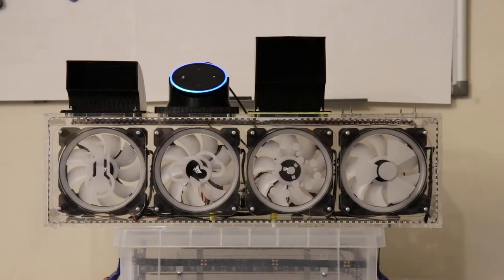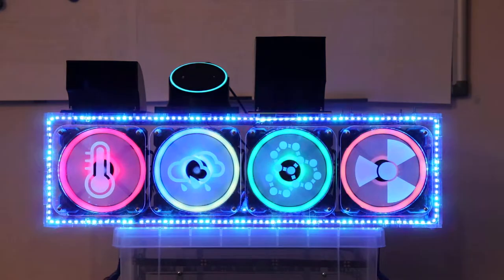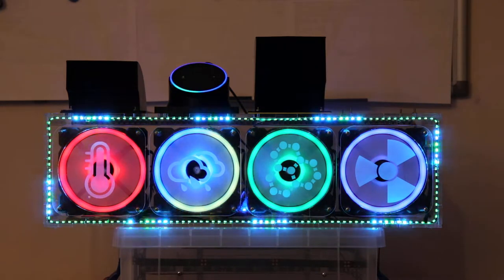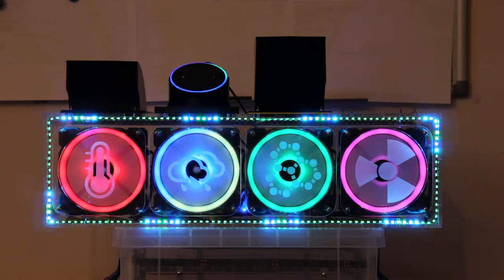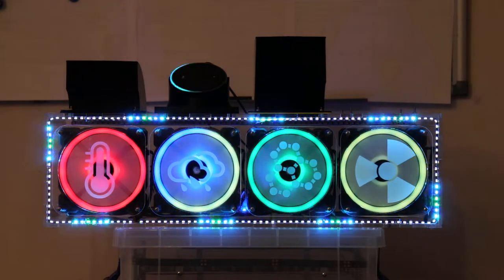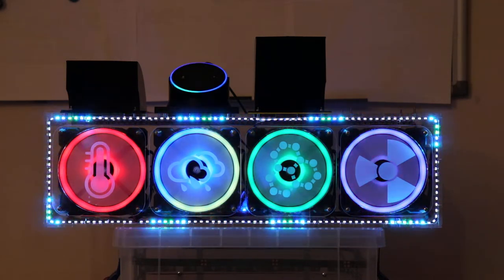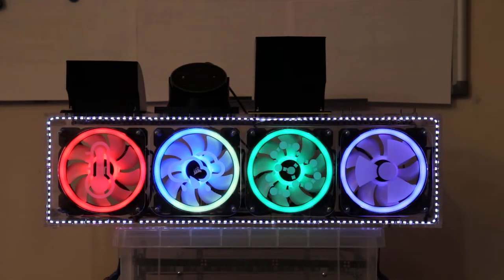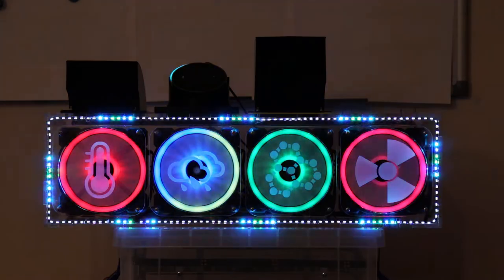Alexa Development : Bloopers pt 4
Made it a whole minute in before it went south.